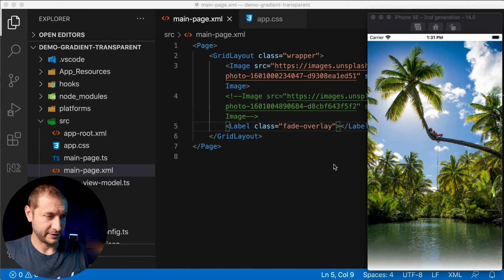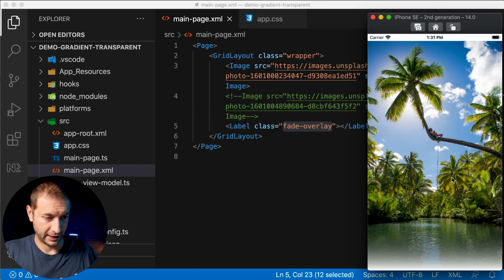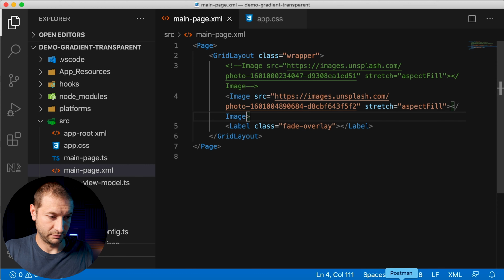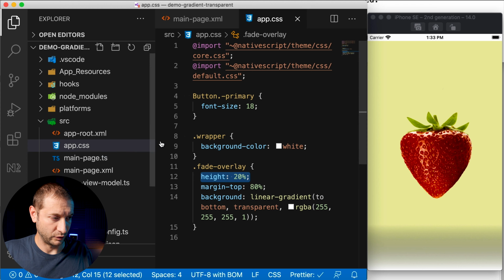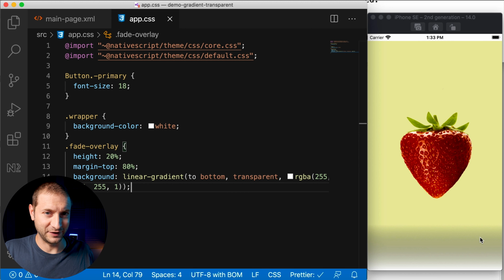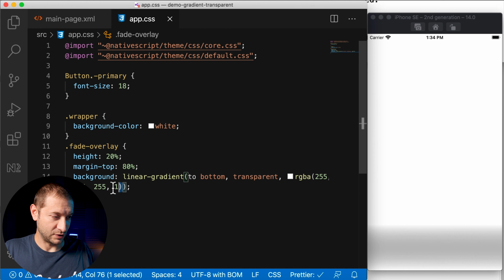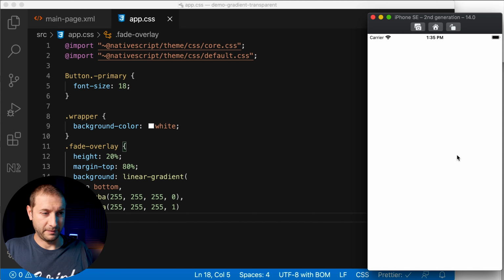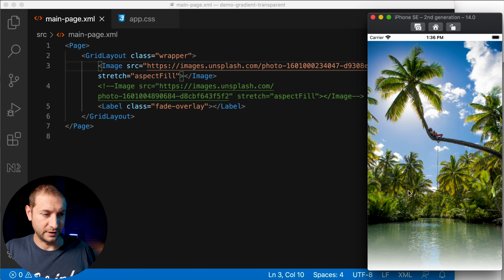NativeScript Transparent Gradient Fix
I recently ran into a problem with using transparent as one of the gradient stop in a linear gradient in NativeScript. In this video I show the problem and how to fix it.

🏫 FREE COURSES